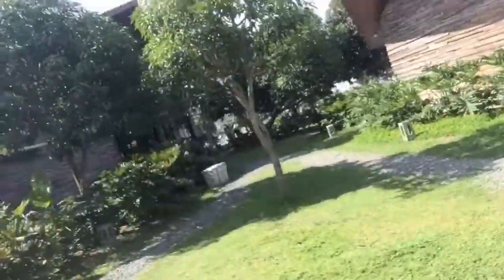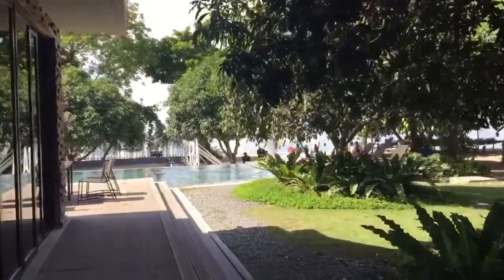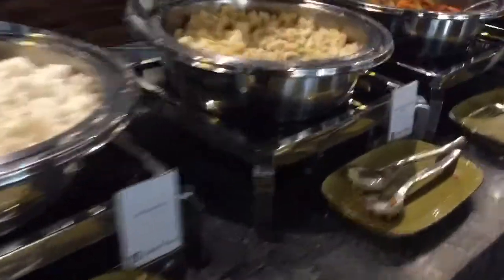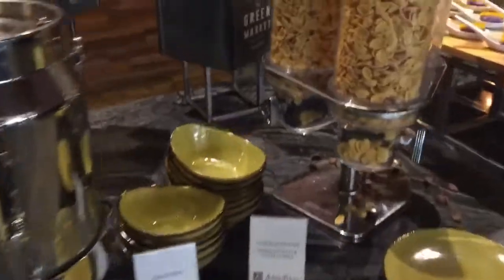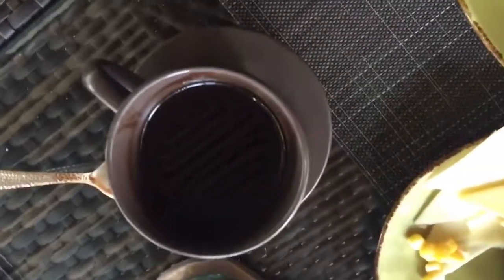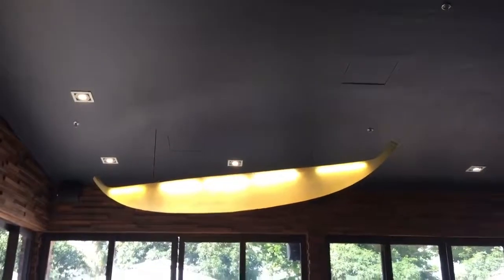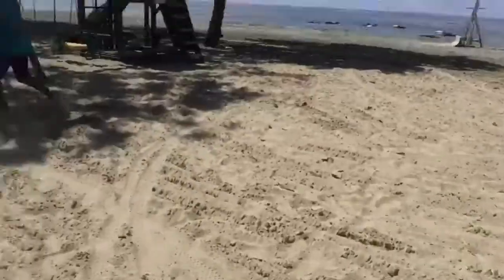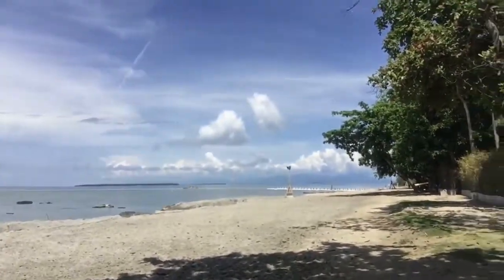Club Astoria Palawan Ep 2 Day 2 Woke Up to a Breakfast Buffet | Trip ni Rey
Kindly CLICK below for all the episodes of our Club Astoria Palawan Vlog Series:

Episode 6
Club Astoria Palawan Ep 6 Day 3 Check Out after Breakfast & Off to El Nido | Trip ni Rey

Travel Thailand: Arriving in a Speed Boat to Koh Samet, Thailand